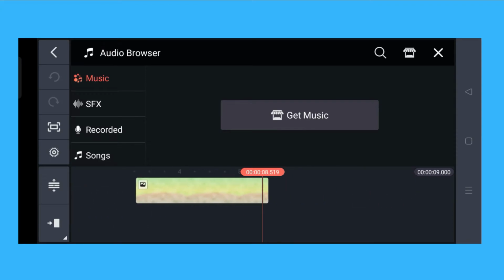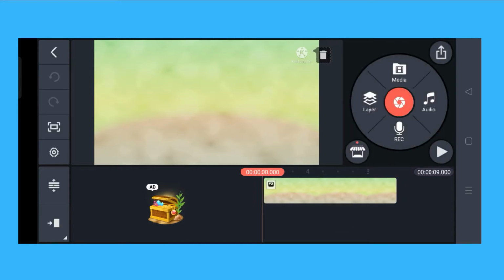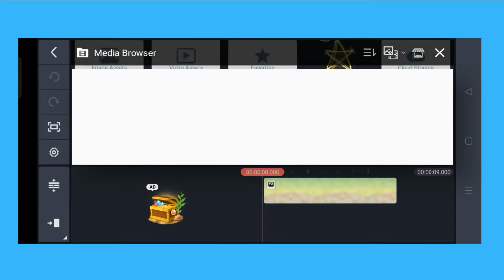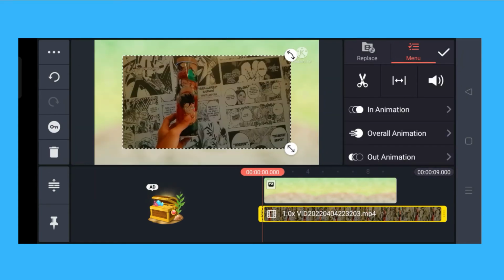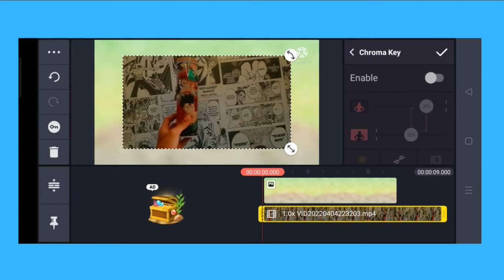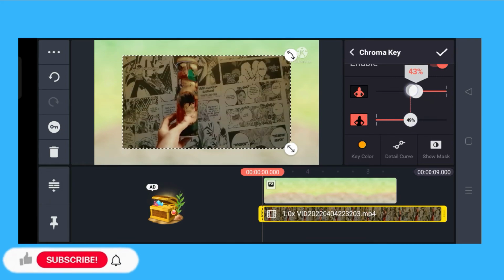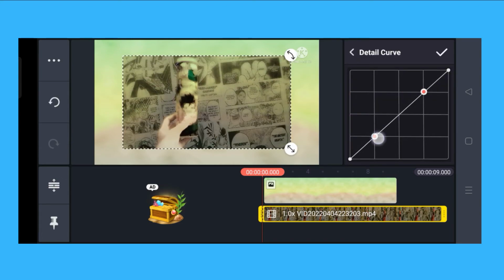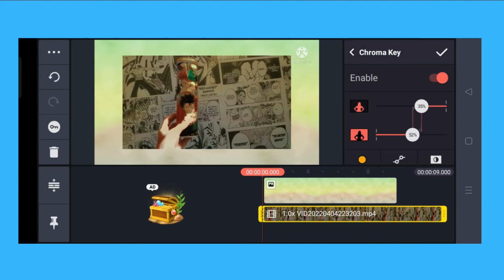How To Use Chroma Key on Kinemaster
Learn‎‎‏‏‎ ‎How To Use Chroma Key on Kinemaster

In this video I will show you‏‏‎ ‎how to use chroma key on kinemaster